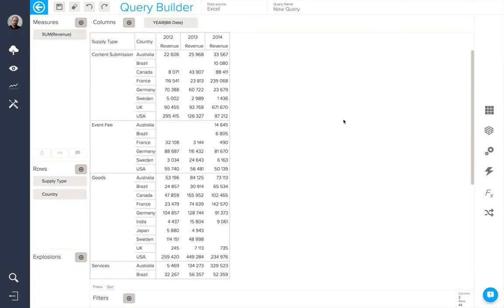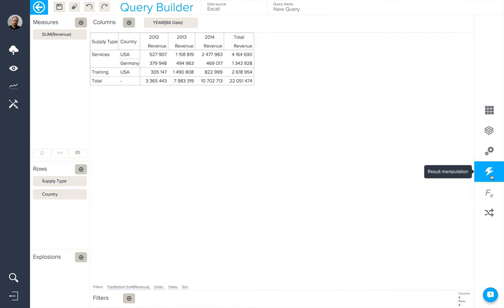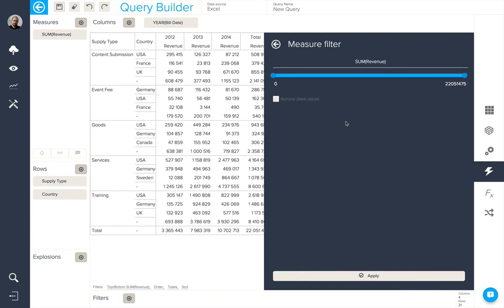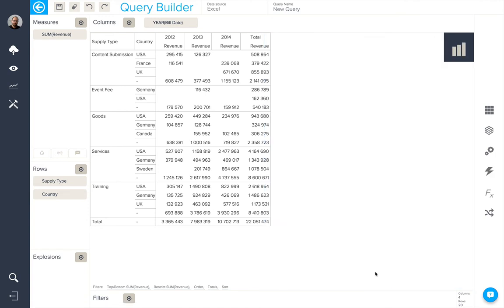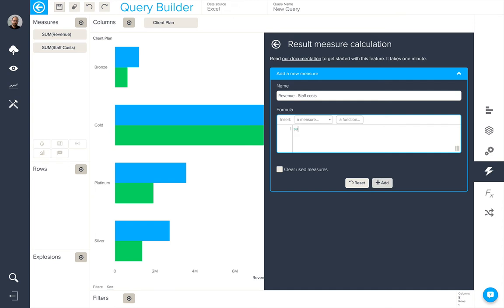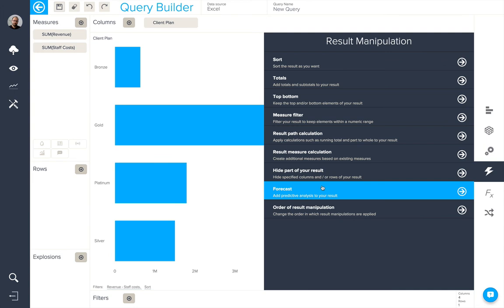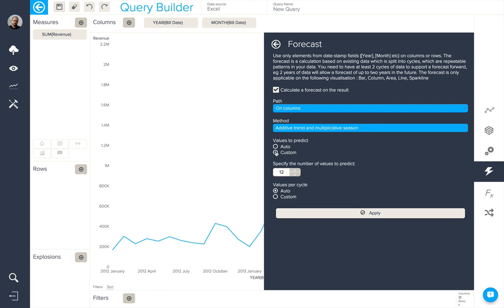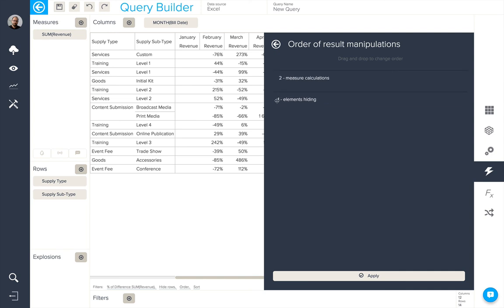Learning BIME V7 - Step 7: Result Manipulation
Learn how you can manipulate the results of your queries by adding things like sorting, totals and different calculation patterns.